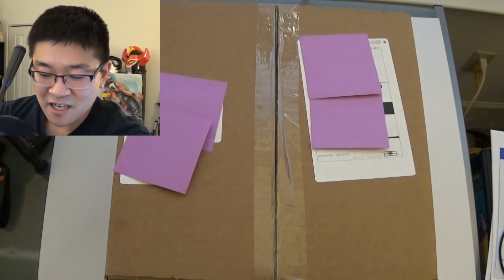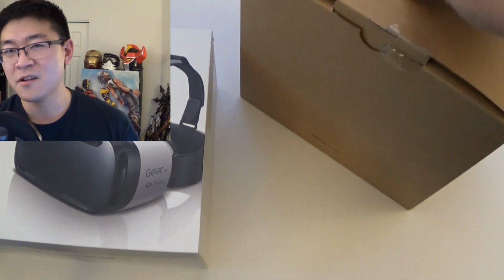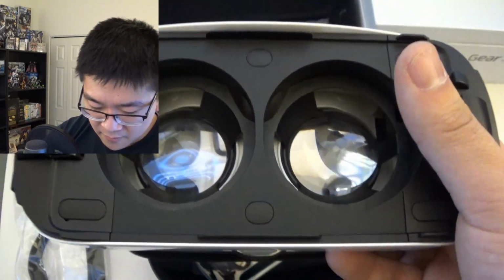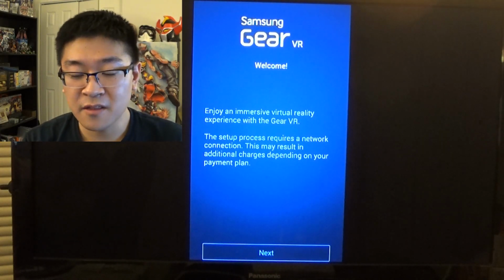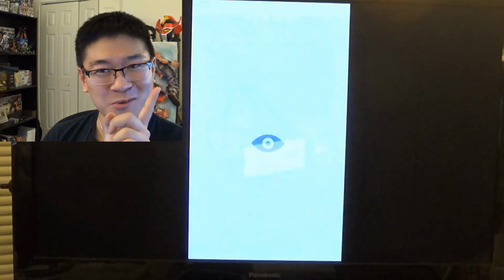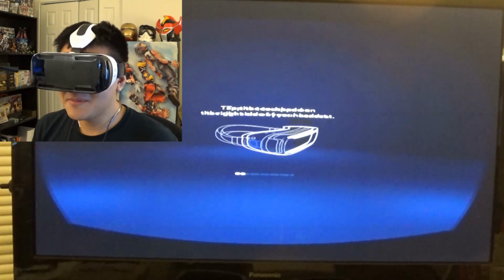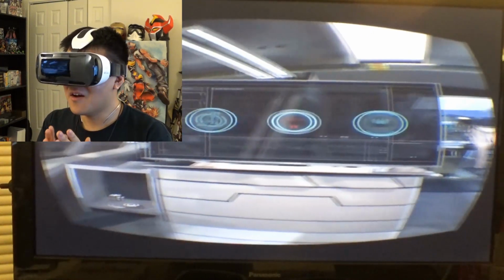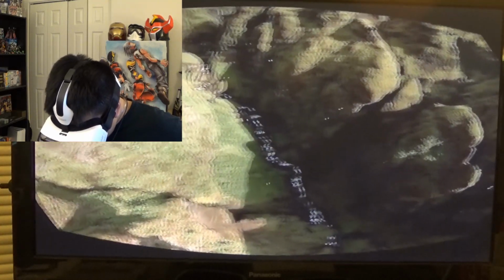Samsung Gear VR Unboxing Setup Demos & Review - WHATS IN THE BOX!?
Here is my long awaited unboxing/setup/review of the Samsung Gear VR (with app videos).  The Demos sections are blurred due to the 3D effect. I do apologize for the length of this video. There was a lot to cover and to show, but as always here are the main topics I will cover:
0:00 - Unboxing
1:55 - Purchasing Tip - DISCLAIMER!
6:48 - Oculus DK2 comparison
9:04 - Initial Setup
10:18 - Hardware Features (explained during install)
12:58 - Putting it on with glasses
13:38 - Gear VR Intro Video
15:47 - Gear VR control Tutorial
16:50 - Robocop Vision (not really, but you will see) :)
17:28 - Is this better than Google Cardboard
17:45 - Avengers VR Demo (Teaser)
19:47 - Iceland 360 Tour - Freaky Reactions
21:21 - Heat Issues
21:55 - Extended Review/Reactions
22:10 - Cardboard VS Gear VR - Prices Justified?
23:44 - My reactions explained
24:40 - Is It worth it?
25:57 - Should you buy it? - VR is worth trying
28:12 - Wrap up thoughts

Thank you again for watching. I know my review style tends to be longer then others, but I hope you enjoy them and get what you need out of them.  I will continue to strive to make my videos shorter and more entertaining in the future. Thank you again for your support.